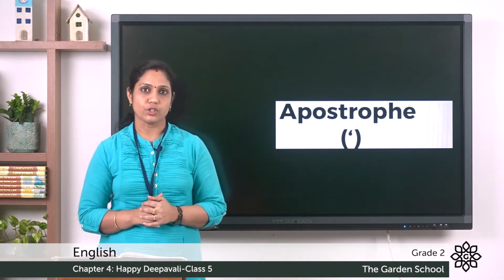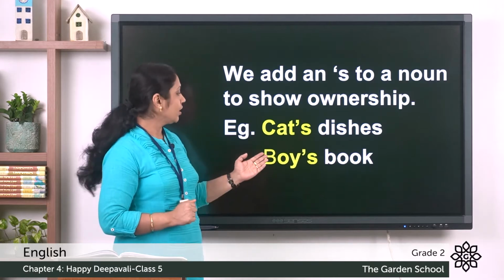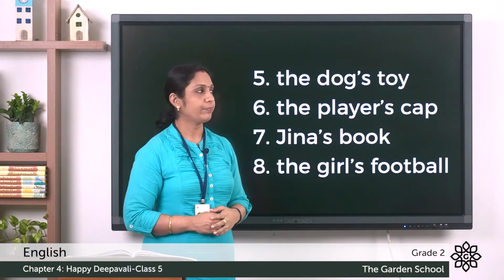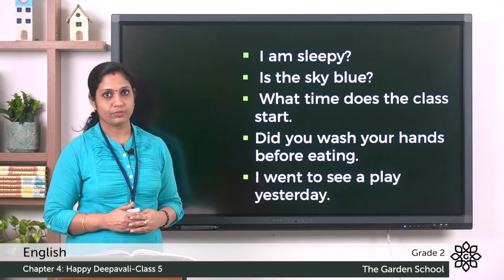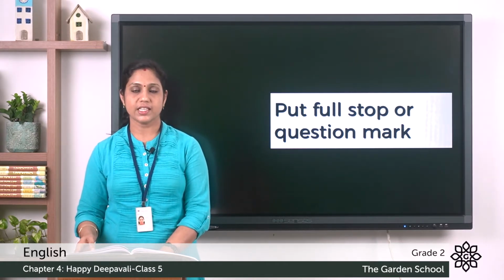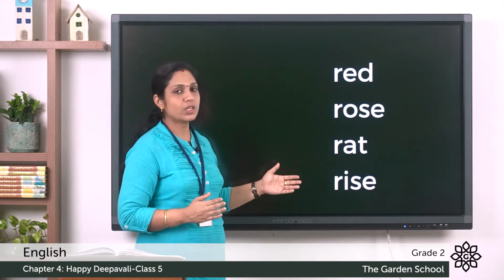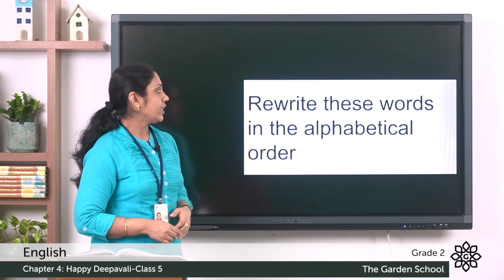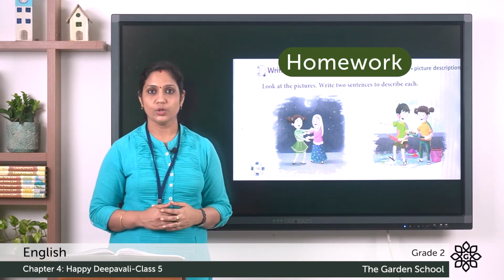Grade 2 English Chapter 4 Class 5 Punctuation and Alphabetical order